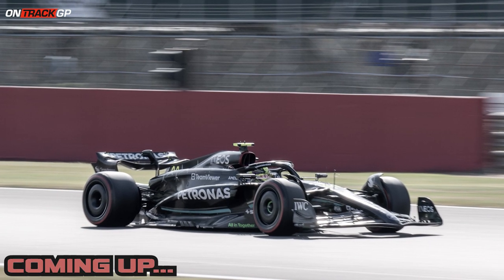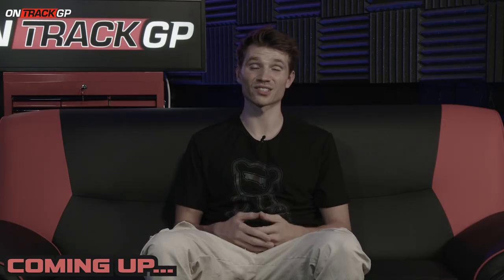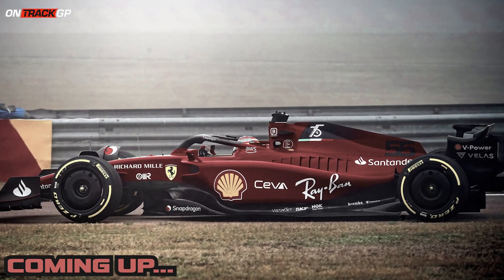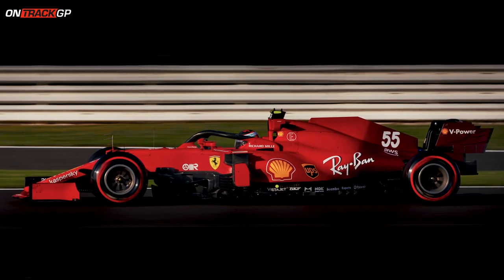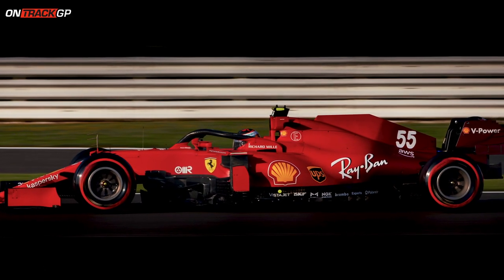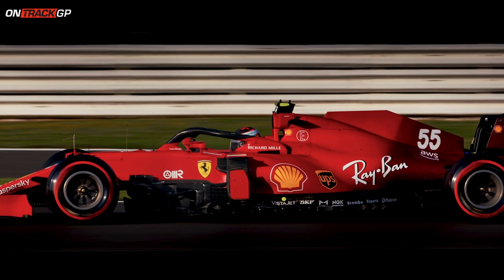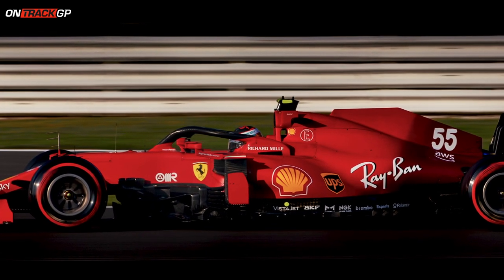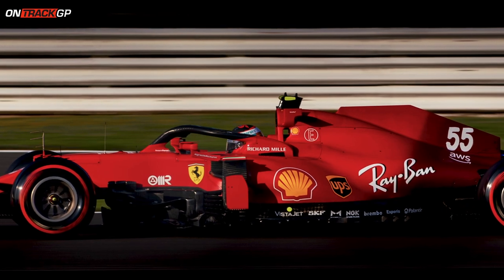Driving With 5x GRAVITY! | What is DOWNFORCE?